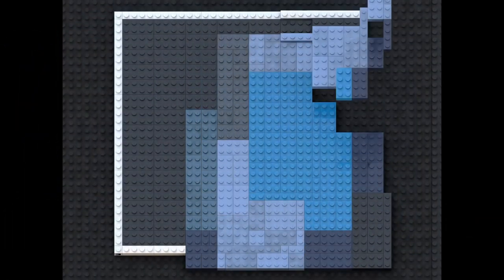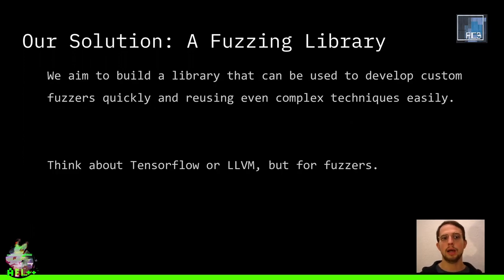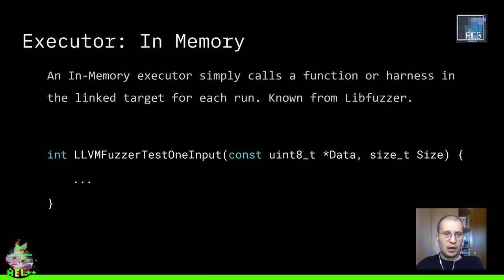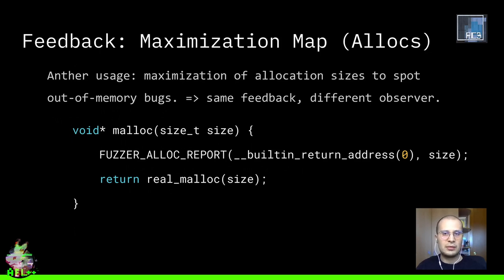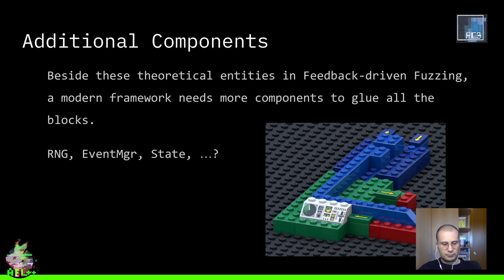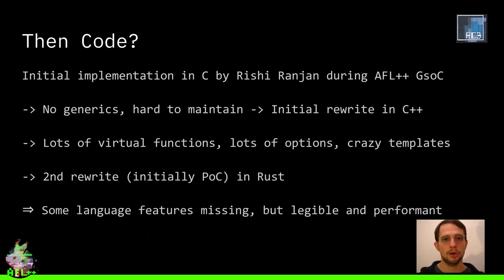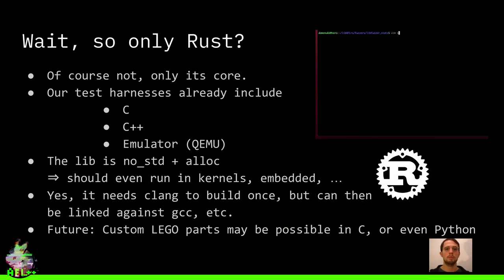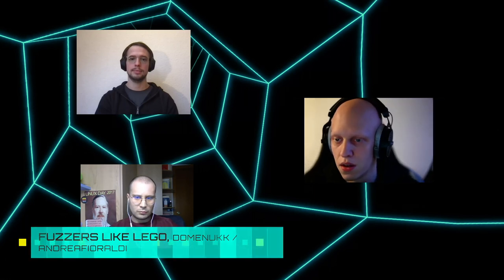rC3 Fuzzers like LEGO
From the AFL++ team comes a talk about the core concepts of fuzzing, novel fuzzing research, a library, and parts of fuzzing that can be edited and swapped out.

In this talk, we present the theory, building blocks and ideas behind our evolution to AFL++, a powerful and flexible new fuzzer design. Instead of a command line tool one-trick-pony, security researchers will be able to build the perfect fuzzer for their target, and extend parts of their fuzzer with their own code. After dealing with the monolithic C codebase inherited from AFL for over a year, we learned how to build a better toolsuite from scratch, as a library, with reusable components and easily maintainable code. The design of the framework follows a clear division of fuzz testing concepts into interconnected entities. Like LEGO bricks, each part of the fuzzer can be swapped out with other implementations, and behavior. The first prototype, libAFL, was developed as one of the AFL++ Google Summer of Code projects in C. After seeing that the concepts work in practice, we are now creating a powerful fuzzing framework in Rust. This talk discusses these concepts and how they relate to existing fuzzers at the state of the art. Thanks to its flexibility, the library can be used to reimplement a wide variety of fuzzers. We discuss how we tackle common problems like scaling between cores, and embedding the fuzzer directly into the target for maximum speed. The building blocks discussed in this talk will be the engine under the hood of a future AFL++ release, and, hopefully, your next custom-build fuzzer.

domenukk andreafioraldi